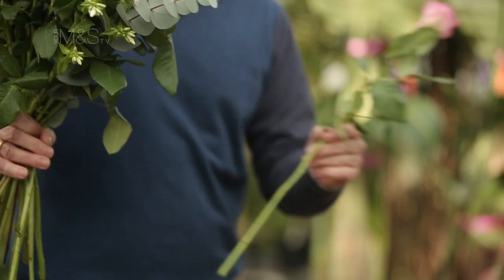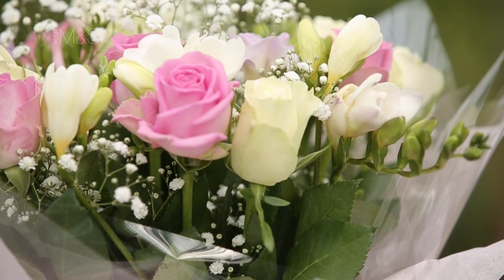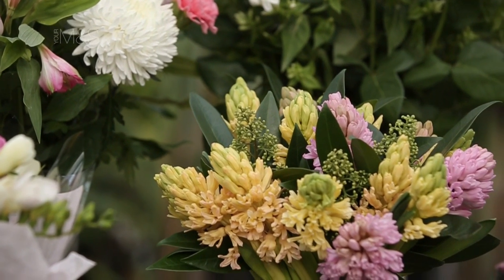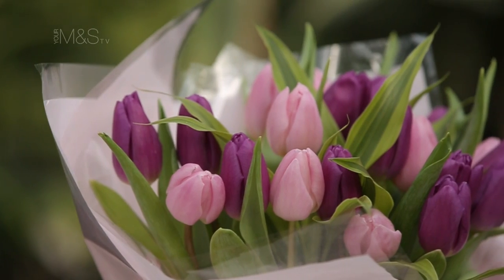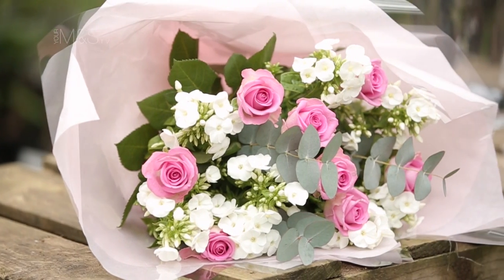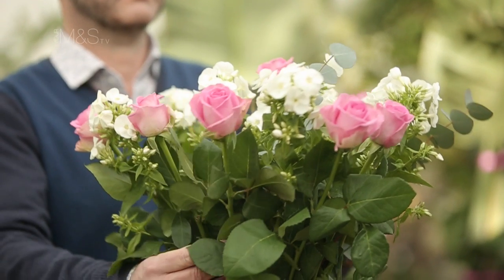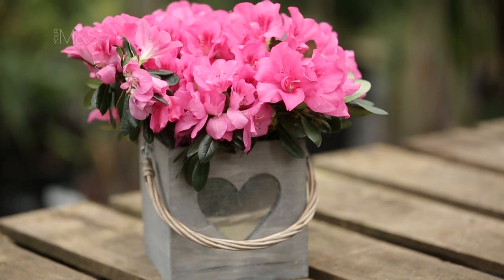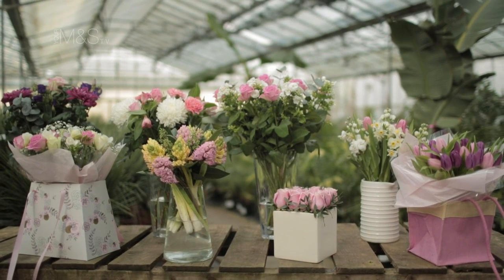Mother's Day Flowers 2014 - Marks and Spencer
Treat your mum this Mother's Day with these beautifully selected bouquets and plants.

So we're coming up to Mother's Day, flowers always make a fantastic gift at this time of the year and this year we've really pulled the stops out and got some new mixes. There's a fantastic Mother's Day jug full of scented stocks and tulips narcissi. And then we've got some wonderful bouquets from £30 right up to £75.

One of my favourite bouquets this year is called 'Lovely Mum', it's a really simple mix of flocks, roses and eucalyptus and that reflects a trend really this year for simplicity.
So in terms of colours, the heartland for Mother's Day is always pink and white and we've got some great varieties and shades within that colour pallet but then there's also some new ones aswell. We've got a fantastic mix of spring hyson's, it's a really unusual colour, it comes from a specialist nursery in Holland and it offers something really different but with a really beautiful scented flower.

Alongside roses and lilies we look at strong spring seasonal flowers, things like tulips scented narcissi, stocks and flocks. We're moving from spring to early summer, reflecting that in our wonderful mix of flowers.

All our bouquets come beautifully gift wrapped with tissue and cellophane. In terms of flower care, all our flowers come with flower food, that's really important to use as it helps the flowers live that little bit longer. Of course we do guarantee all our bouquets for seven days.

The delivery dates for Mother's Day flowers run from the 25th March 1st April.
So as with all our flowers, order by 5pm the day before and we aim to deliver to most UK postcodes by the next day.  We've got a really great range of flowers this year; something guaranteed to make your mum really happy.